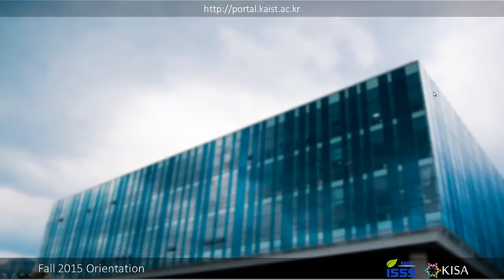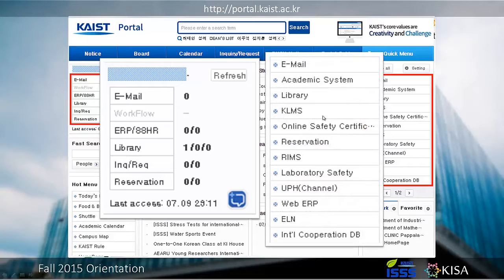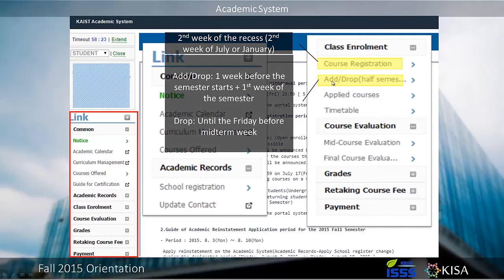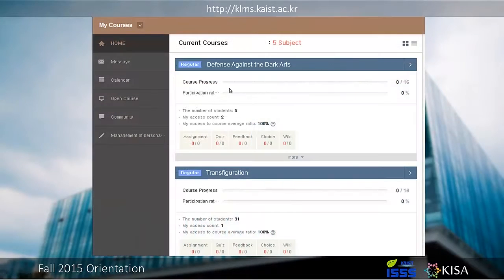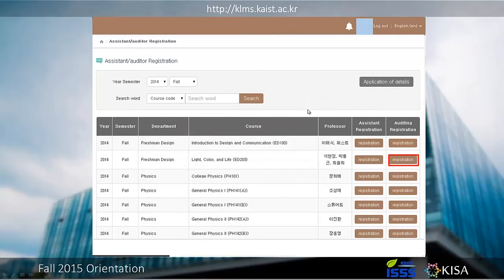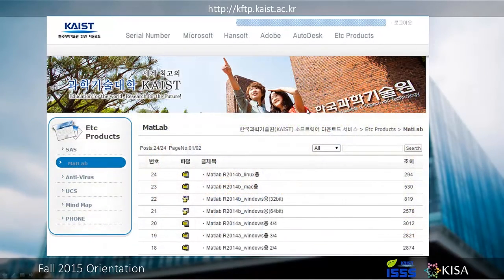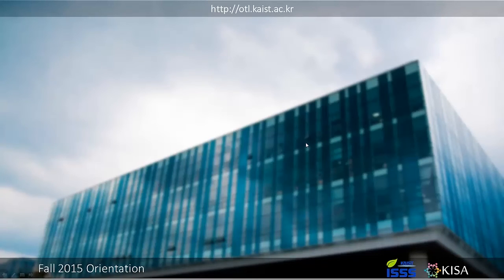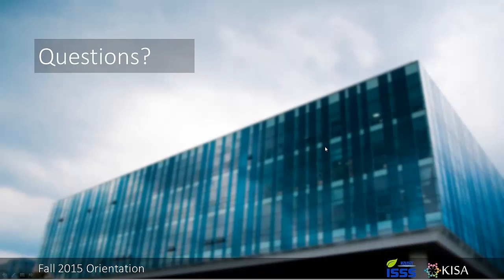Information on KAIST Online System